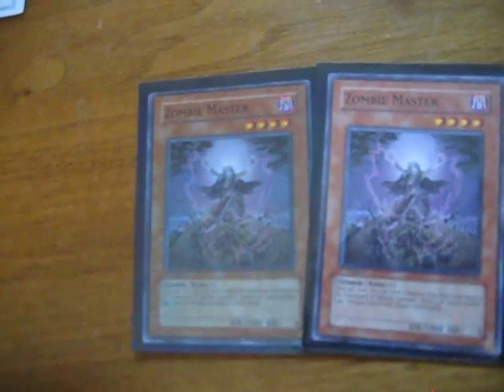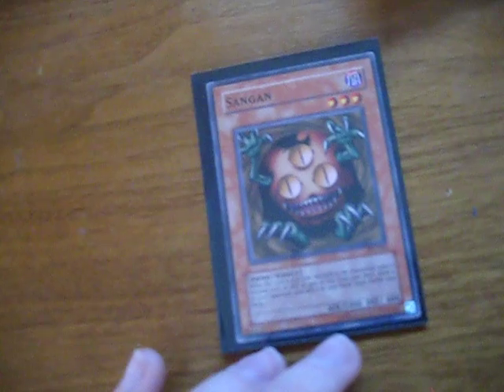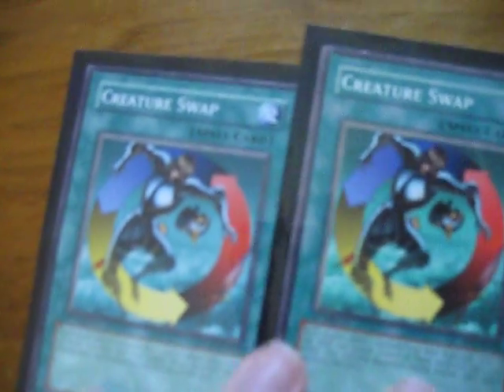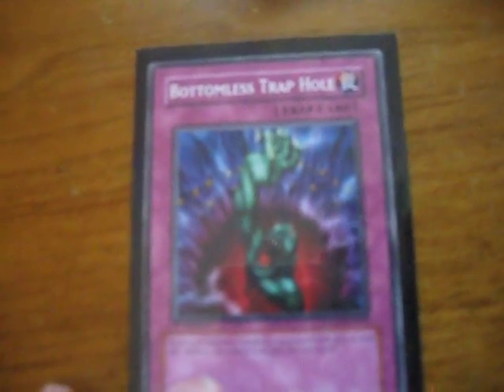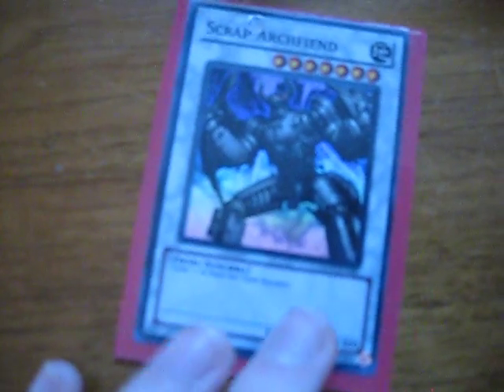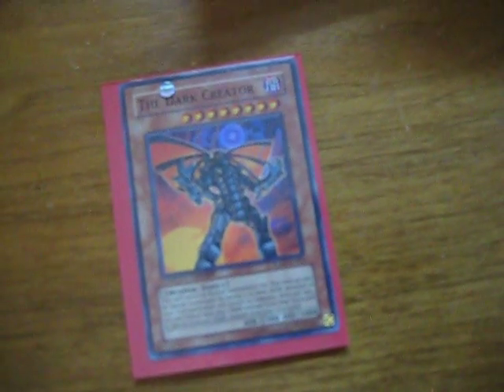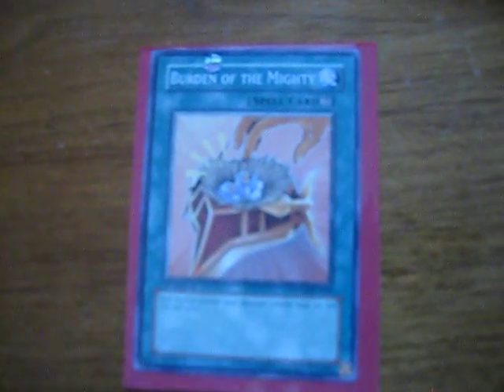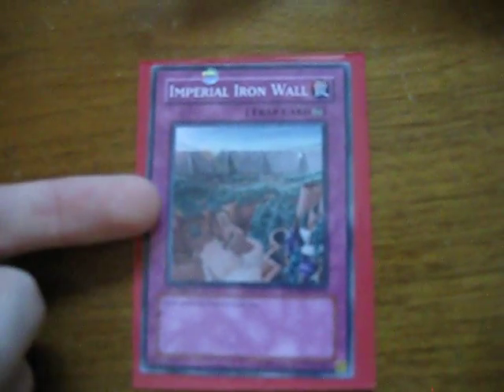Yugioh Zombie Swarm Deck(Sept. 2010 banlist variant)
Deck List
Monsters:
1 Plaguespreader
3 Pyramid Turtle
2 Zombie Master
2 Goblin Zombie
1 Mezuki
1 Shutendoji
2 Red-Eyes Zombie Dragon
1 Armageddon Knight
2 Mystic Tomato
1 Necro Gardna
1 Krebons
1 Sangan
1 Neo-Spacian Grand Mole
1 Grave Squirmer
Total: 20
Spells:
2 Zombie World
2 Book of Life
2 Creature Swap
1 Allure of Darkness
2 Mystical Space Typhoon
1 Pyramid of Wonders
1 Lightning Vortex
1 My Body as a Shield
1 Book of Moon
Total:13
Traps:
2 Dark Bribe
1 Bottomless Trap Hole
1 Magic Cylinder
1 Call of the Haunted
1 Torrential Tribute
1 Sakuretsu Armor
1 Compulsery Evacuation Device
1 Pheonix Wing Wind Blast
Total:9
Deck Total:42
Extra Deck:
1 Revived King Ha Des
1 Doomkaiser Dragon
1 Archfiend Zombie-Skull
1 Armory Arm
1 Ally of Justice Catastor
1 Magical Android
1 Flamvell Uruquizas
1 Iron Chain Dragon
1 Black Rose Dragon
1 Scrap Archfiend
1 Stardust Dragon
1 Thought Ruler Archfiend
1 Black-Winged Dragon
1 Red Dragon Archfiend
1 Ally of Justice Field Marshall
Total:15
Side Deck:
1 The Dark Creator
1 Zombie Master
2 Soul-Absorbing Bone Tower
1 Spirit Reaper
1 Fires of Doomsday
1 Monster Reborn
1 Giant Trunade
1 Burden of the Mighty
1 Card Trader
1 Solemn Judgement
1 Covering Fire
1 Give and Take
1 Dark Illusion
1 Imperial Iron Wall
Total:15
Deck is not final. Still need Goyo Guardian, Brionac, Gale/Raven, Burial, and maybe DaD. Let me know what you guys think I should do with the deck.